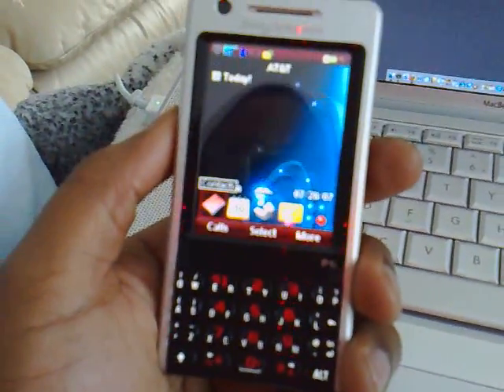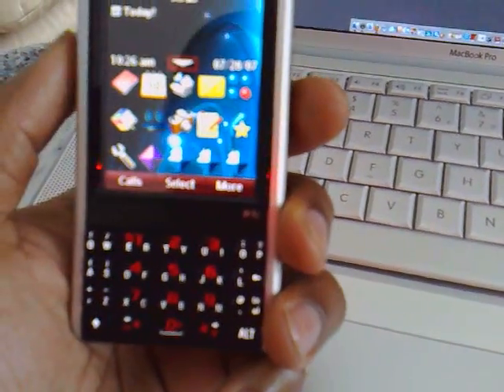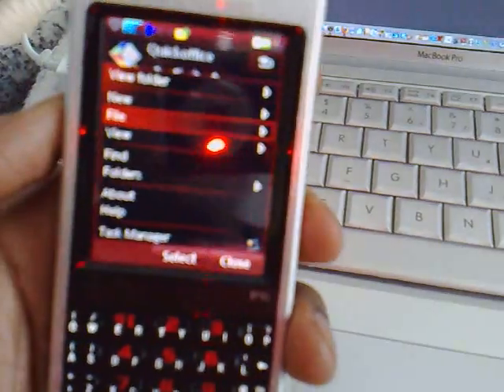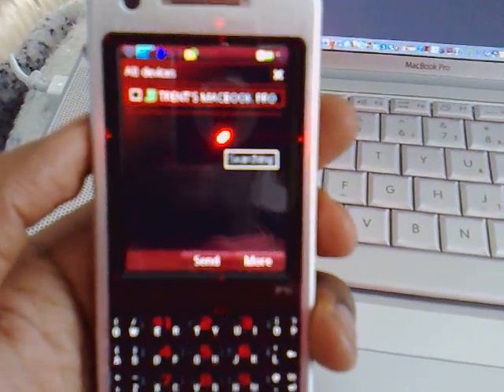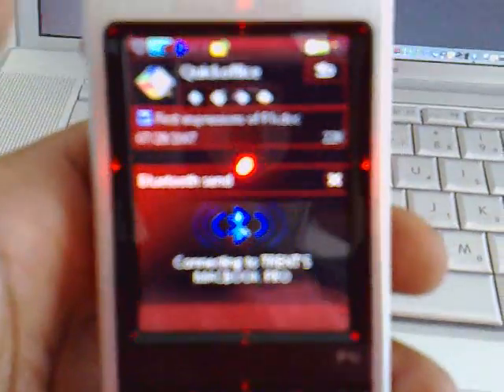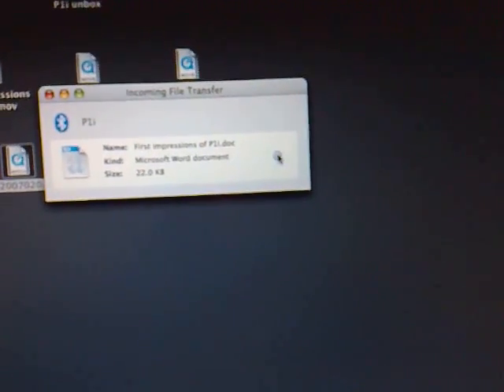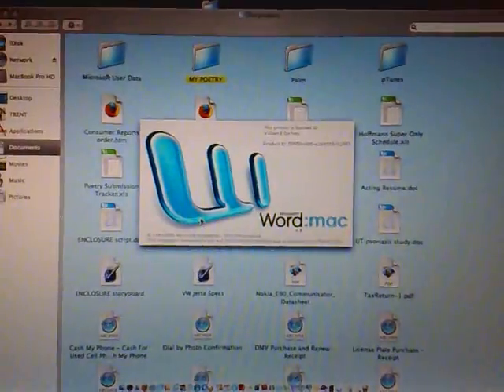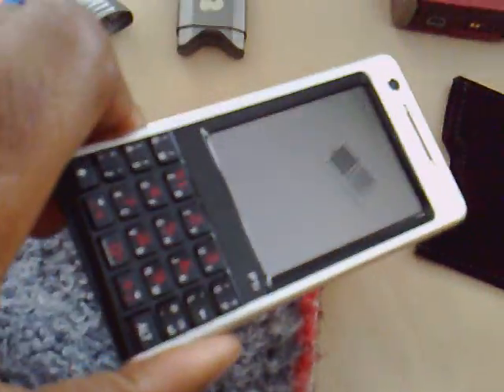P1i: Bluetooth transfer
Transfer of the word doc I wrote from the P1i to my MacBook Pro.